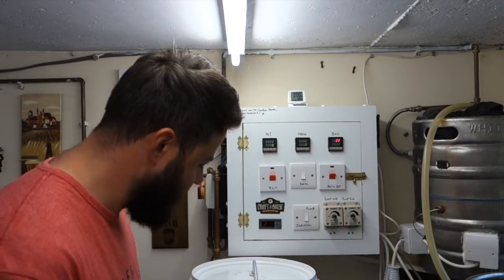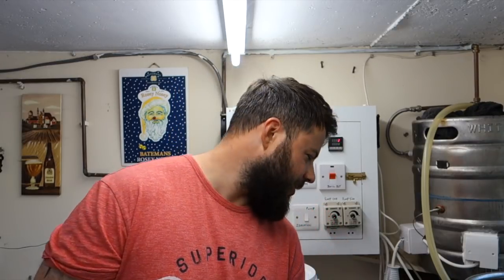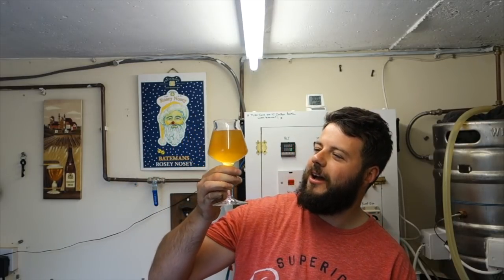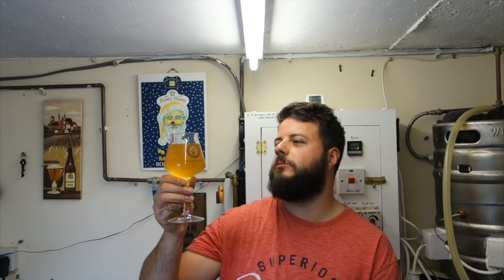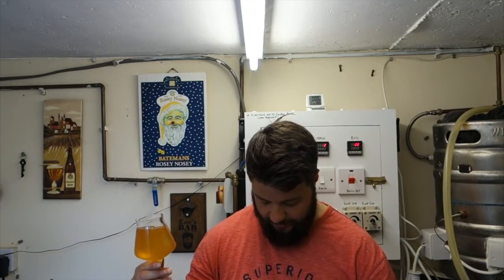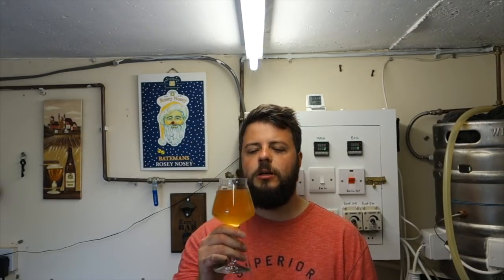I Got In Touch With Spike Brewing! & A Sneak Peek On The Belgian Saison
Thank god the saison needed kegging because the keezer is empty!
Needs filling now.
Also got in touch with Spike Brewing and the response was very good!